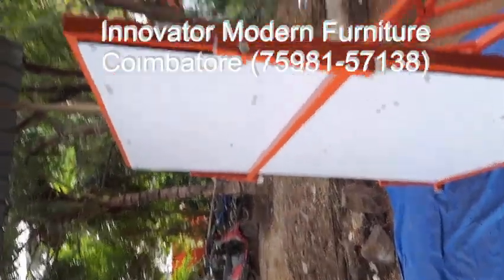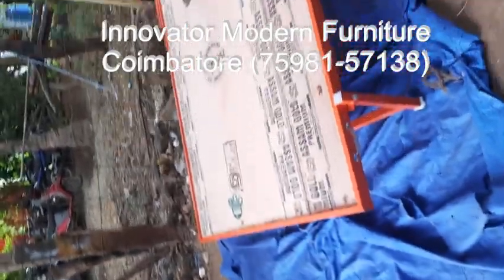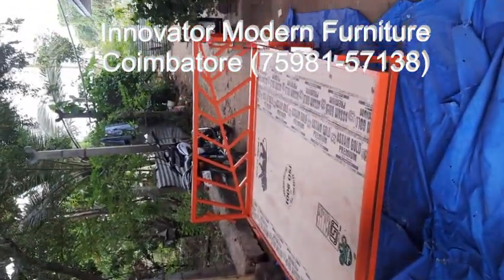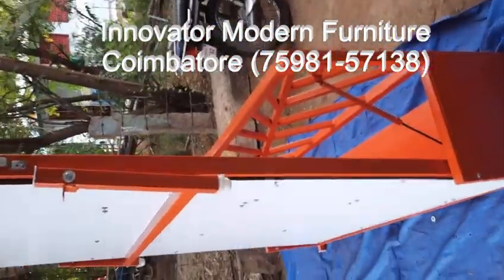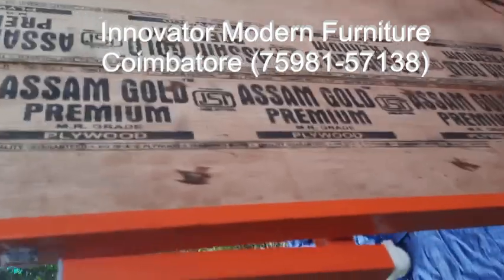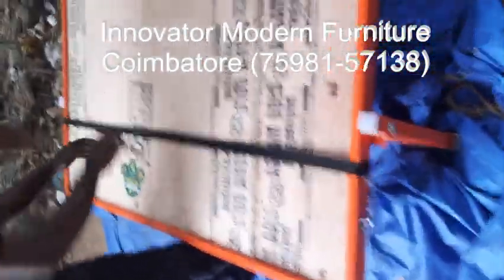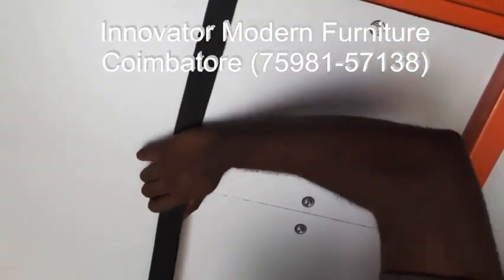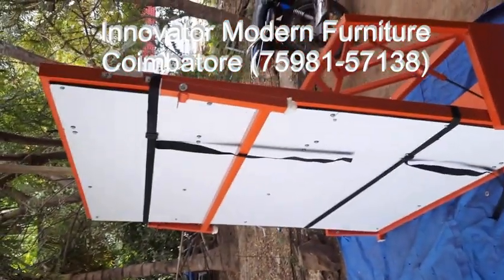floor mounted invisible wall bed manufacturers in coimbatore / steel cum wood floor mounted wall bed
Address:- Innovator Smart Furniture,  1/447-D, avinashi road, back side of P.S.G Rural medical center, near Selvam Stores, neelambur bus stop, COIMBATORE - 641 062. Established in the year 2014 at neelambur, Coimbatore, Tamil Nadu, we ''INNOVATOR PROJECT TRAINING INSTITUTION" are a Proprietorship Firm, as the Manufacturer of outdoor swing, metal flower pot stand, bunker cot, steel single cot, table mate, office table, Dining Table Set, modern steel Double cot Bed Etc.Our products are high in demand due to their premium quality and affordable prices. Furthermore, we ensure to timely deliver these products to our clients, through this we have gained a huge clients base in the market.We also provide Steel Interiors Services and Welding Fabrication Work.

* Space occupying furniture depending upon room/hall size * Customer made design furniture * Foldable Wall bed with Sofa / Wall dining Table / Wall Sofa * Modern Steel Dining Table / Steel Office Table / Steel outdoor swings * Modern Tea Poi / Flower stand / Vegetable Racks

Transportation possible to kerala, bangalore, chennai, hydrabad and all over india by KPN parcel service, MSS parcel service, ABT parcel service and TCI express parcel service

This is factory so quality will come .life long powder coating one. all pipe thickness 1.2 mm .so heavy weight also withstand.